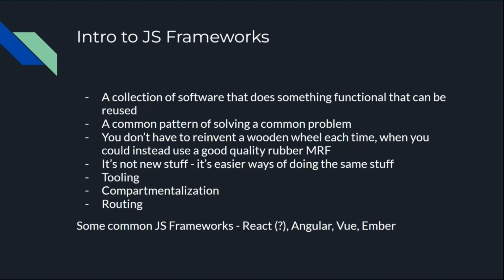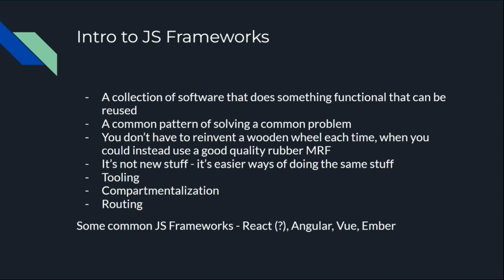The Ultimate Guide to JavaScript Frameworks | JavaScript Part 3 | LearnTube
Welcome to Part 3 of our JavaScript series on LearnTube! In this highly anticipated webinar, join renowned web developer, Dushyant Pathak, as he presents "The Ultimate Guide to JavaScript Frameworks."

JavaScript frameworks have revolutionized web development, enabling developers to build robust, dynamic, and interactive web applications with ease. In this comprehensive webinar, Dushyant will demystify the world of JavaScript frameworks, providing you with a solid understanding of their purpose, benefits, and how they fit into the broader JavaScript ecosystem.

Throughout the webinar, Dushyant will share his expert tips, best practices, and real-world examples to help you grasp the concepts and apply them in your own projects. By the end of this session, you'll have a comprehensive understanding of JavaScript frameworks, empowering you to make informed decisions and elevate your web development skills.

Don't miss this exclusive opportunity to learn from a seasoned expert in the field. Join Dushyant Pathak and LearnTube as we dive into "The Ultimate Guide to JavaScript Frameworks." Expand your knowledge, enhance your development capabilities, and take your web projects to new heights.

learntube ai
learn tube.ai
learntube.ai
learn tube ai
career ninja
learn tube login
learning tube
learntube by careerninja
learntube review
careerninja india
learn tube app
learntube
career ninja
learntube app
LearnTube Review
LearnTube certificates
Learntube Placements
Learntube Jobs
Learntube Pro
Learntube certificate value
LearnTube safe